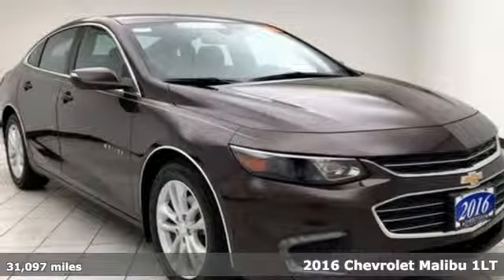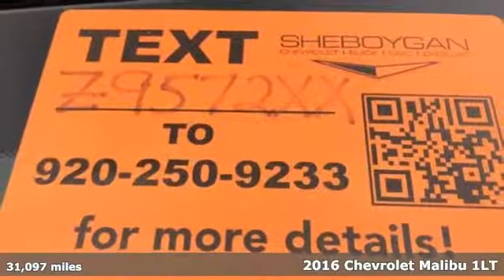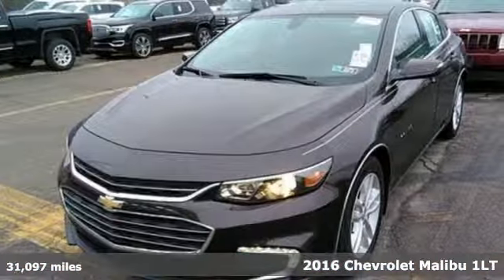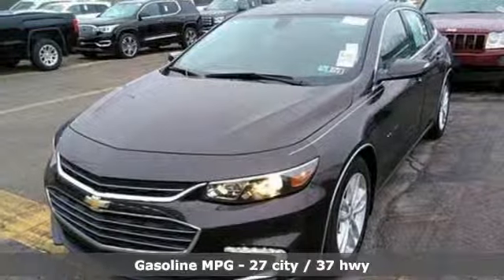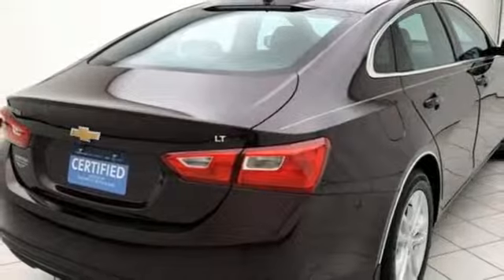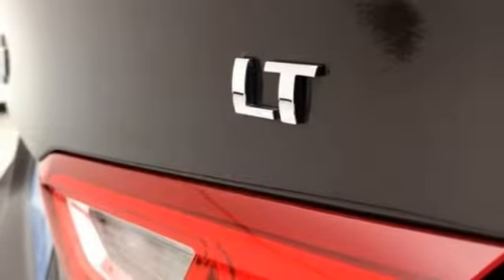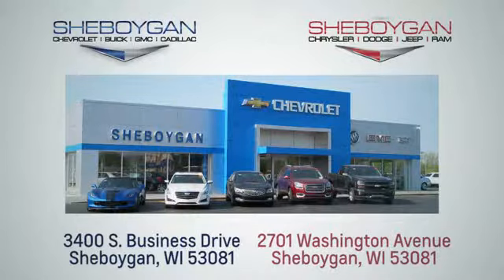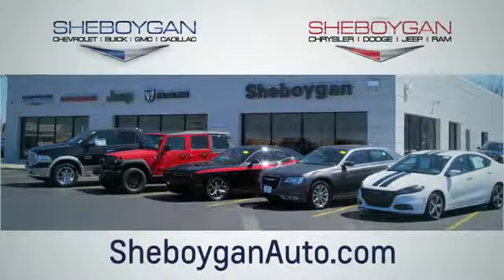Certified 2016 Chevrolet Malibu WISCONSIN, WI Z9572XX - SOLD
Year: 2016
Make: Chevrolet
Model: Malibu
Trim: LT
Engine: 4 Cyl. 1.5L
Transmission: Automatic
Color: Autumn Bronze Metallic
Interior: Jet Black
Mileage: 31097
Stock #: Z9572XX
VIN: 1G1ZE5ST8GF269327
Autumn Bronze 2016 Chevrolet Malibu LT Jet Black Cloth. Certified. Chevrolet Certified Pre-Owned Details: * Transferable Warranty * Roadside Assistance * Vehicle History * Warranty Deductible: $0 * 172 Point Inspection * Powertrain Limited Warranty: 72 Month/100,000 Mile (whichever comes first) from original in-service date * 24 months/24,000 miles (whichever comes first) CPO Scheduled Maintenance Plan and 3 days/150 miles (whichever comes first) Vehicle Exchange Program * Limited Warranty: 12 Month/12,000 Mile (whichever comes first) from certified purchase dateOdometer is 2315 miles below market average! 27/37 City/Highway MPGThree dealerships two locations, one goal to be your dealer! At Sheboygan Chevrolet Chrysler, we walk it, with pride! Our Sales personnel are non-commissioned, which means we pay their wages, not you! If you are looking for a Green Bay GMC, Buick, Chevrolet, or Cadillac dealer, we're a short drive away in Sheboygan. We are located on S. Business Drive, in the South part of town in Sheboygan, Wisconsin. We have a huge selection of GM vehicles for you to choose from. Our dealership is open 6 days a week, as well as our parts and service departments. Check out our hours and directions page, then make the drive to Sheboygan Chevrolet Buick GMC Cadillac. You'll see why our Green Bay Cadillac, Chevrolet, GMC, and Buick customers keep coming back to our dealership.Awards: * 2016 IIHS Top Safety Pick+ with optional front crash prevention * 2016 IIHS Top Safety Pick+ * 2016 KBB.com Best Buy Awards Finalist * 2016 KBB.com 16 Best Family Cars * 2016 KBB.com 10 Most Comfortable Cars Under $30,000 * 2016 KBB.com 10 Best Sedans Under $25,000 * 2016 KBB.com 10 Most Awarded Cars Reviews: * Spacious interior with tall-person-friendly front seats; sporty handling around turns; hybrid version is respectably quick to accelerate; strong brakes; responsive and intuitive 8-inch touchscreen interface with sharp graphics. Source: Edmunds

Address:
3400 South Business Drive